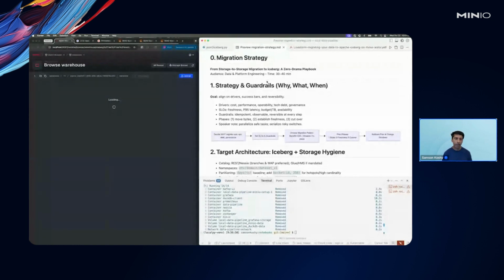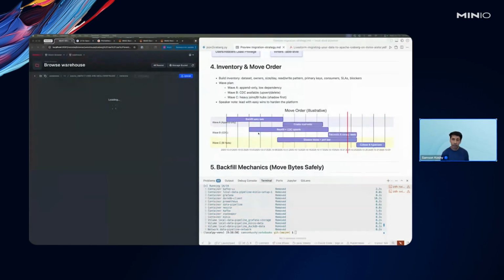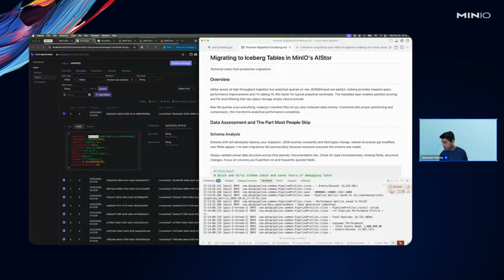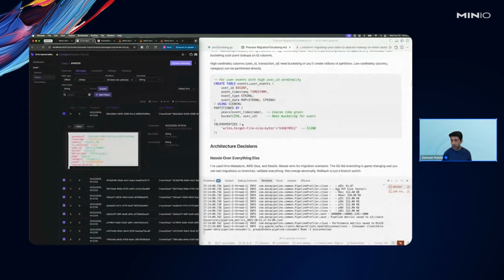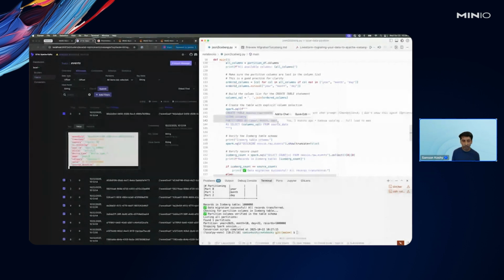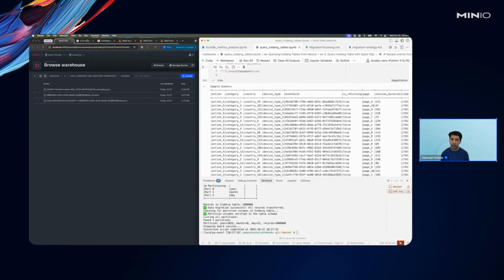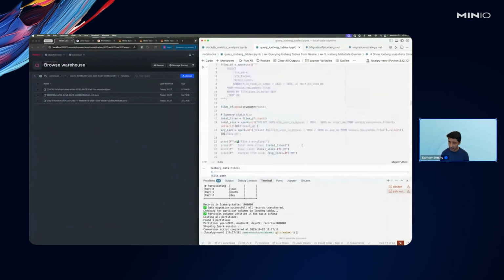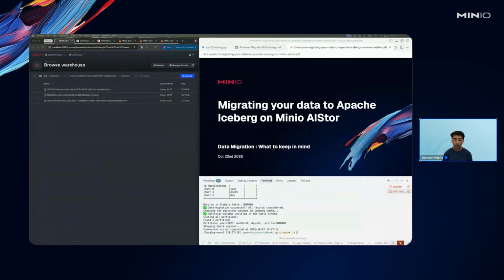Webinar: Migrating Data to Apache Iceberg on MinIO AIStor - From Legacy Lakes to Modern Lake Tables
In this webinar, MinIO's Samson Koshy dives into Migrating Your Data to Apache Iceberg on MinIO AIStor: From Legacy Lakes to Modern Lake Tables. By the end of the session, you'll walk away with a data migration strategy and a playbook tailored to your specific needs.

[Blog]: How Iceberg Brought 40 Years of Database Wisdom to Data Lakes